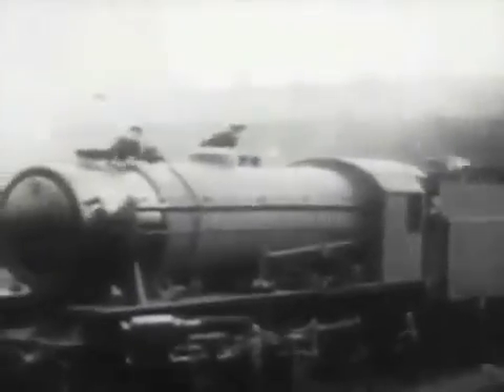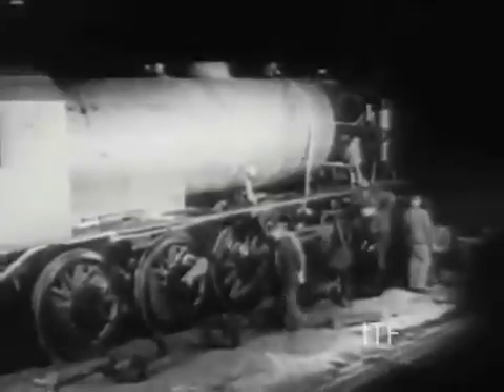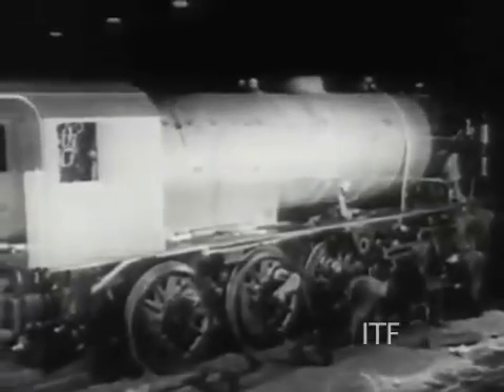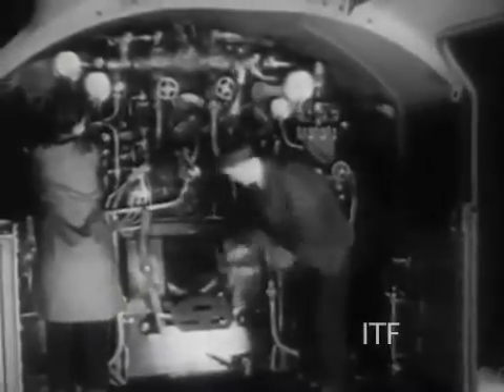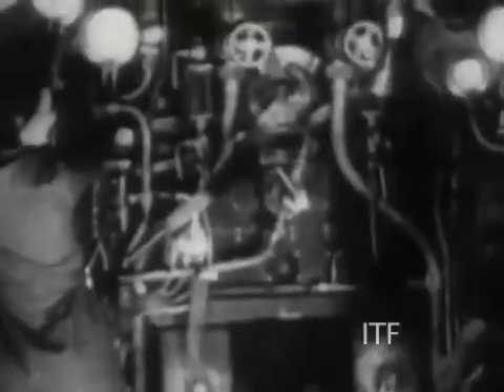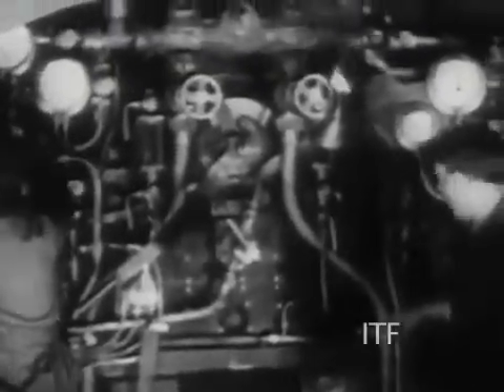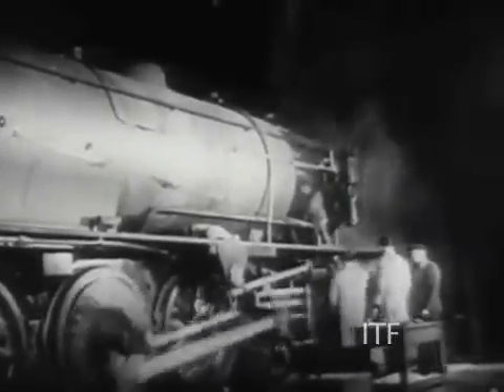LOCOMOTIVES FOR WAR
A fine documentary showing British design and construction of a utility class locomotive. This amazing little engine could be adjusted to run on any gauge of track in the world.